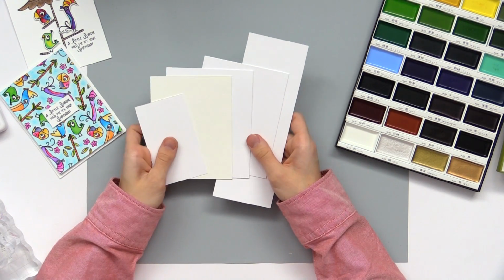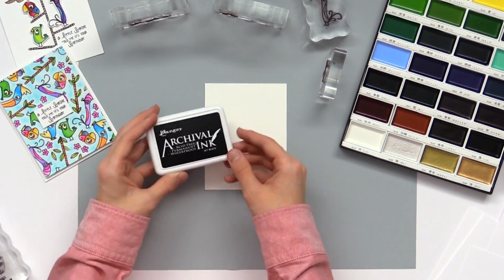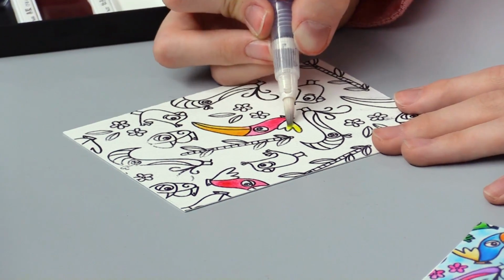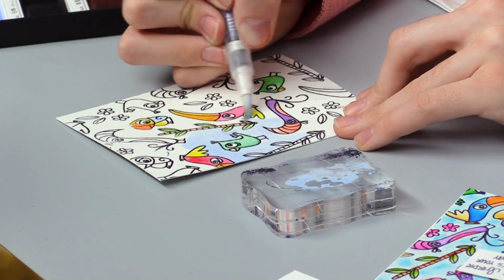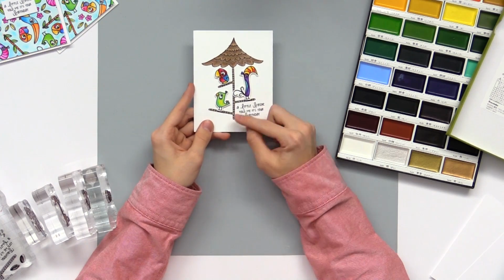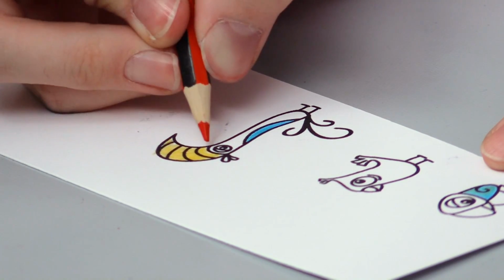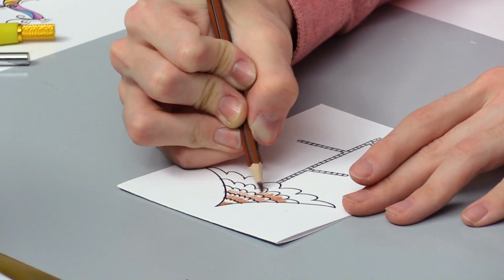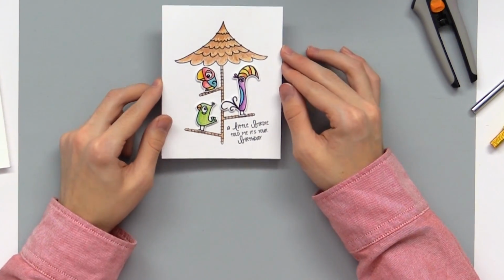Discover Tips for Getting the Most from Your Stamps with Simon Hurley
Join teen cardmaking sensation, Simon Hurley, as he shares money saving tips and tricks for creating cards you love. Learn how to use one set of stamps 3 ways to get the most mileage from the stamps in your collection.

Enroll for FREE today to receive access to all 10 lessons, a list of supplies, and card samples...

Supplies used in this lesson...